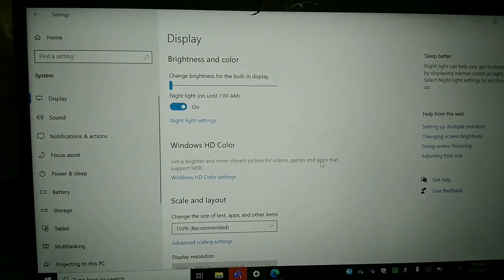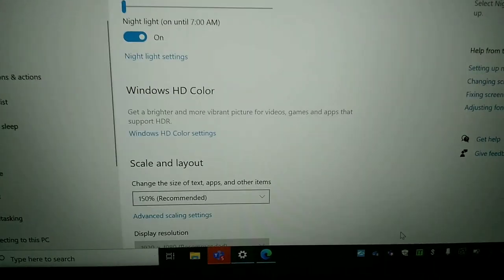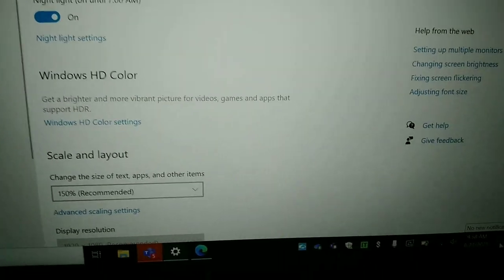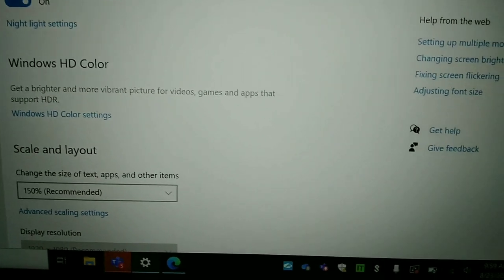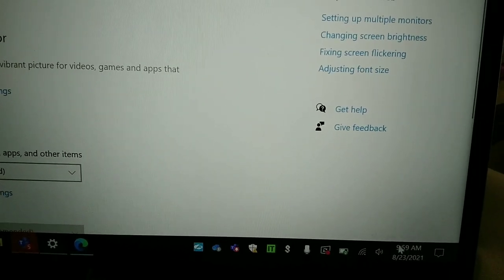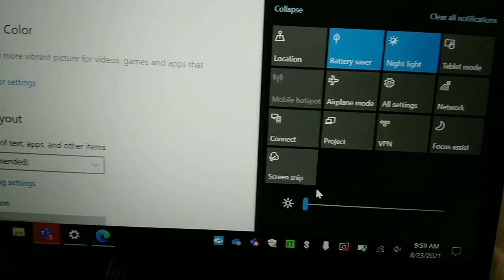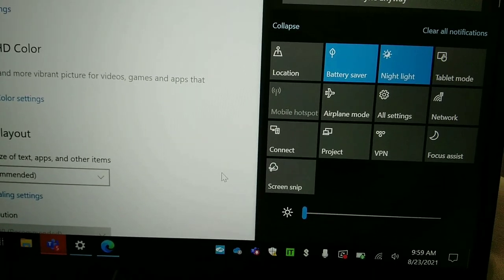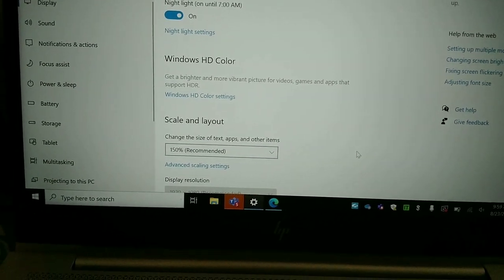Screenshot hp elitebook laptop